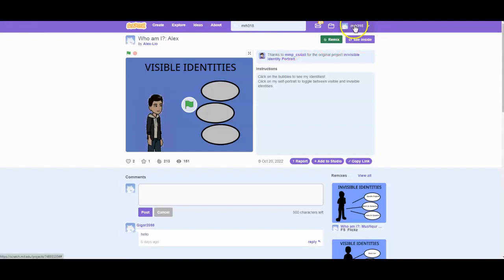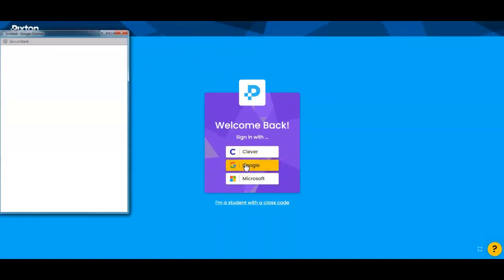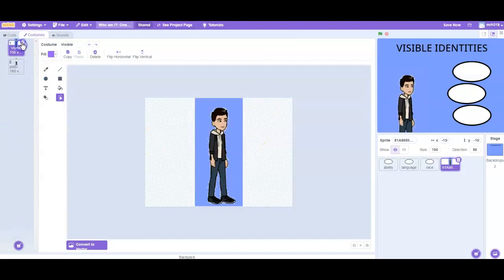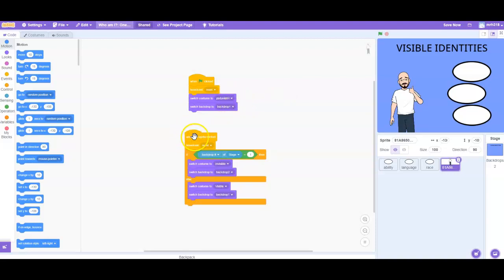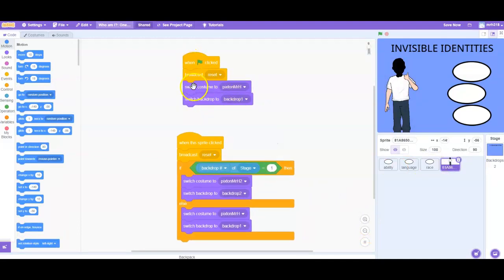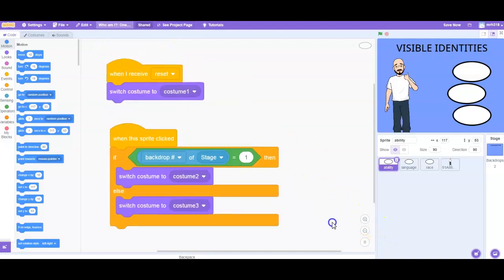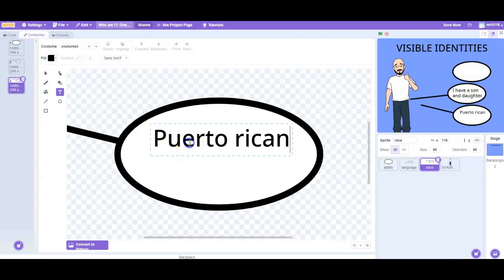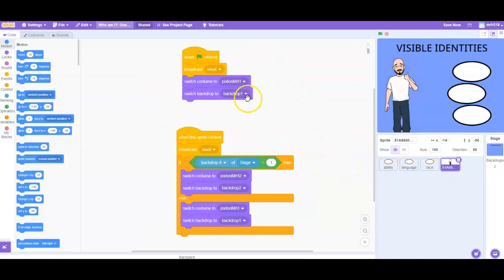Who Am I Identity Portrait Remixing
This video goes over how to remix our sample project and edit the sprites/costumes and code to make it an identity portrait of you.